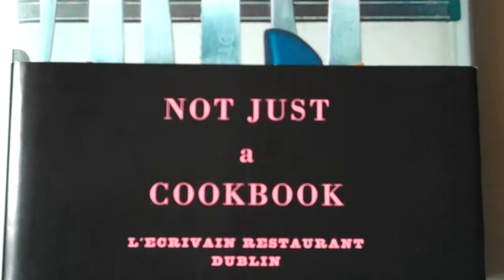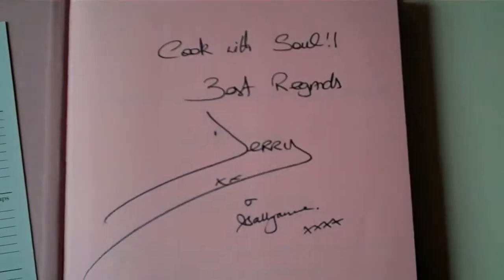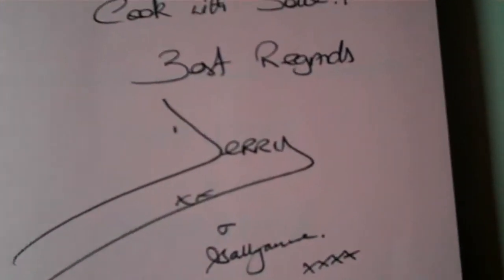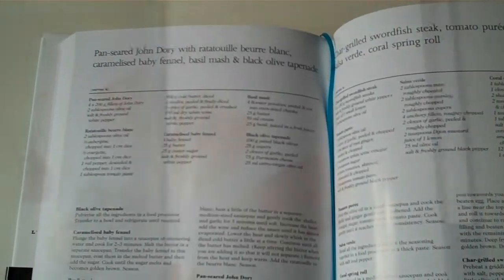Not a Cookbook by Michelin Star chef Derry Clarke's (L'Ecrivain restaurant)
For all of those who like the good food and gastronomy this a book written and signed by Michelin Star chef Derry Clarke's and his wife Sallyanne.

In Dublin the authors' L'Ecrivain restaurant is the great table and their book explains how they have reached this pinnacle.

In this luxury book you can see that their specialities change seasonally, but dishes which this kitchen has made its own include a starter of scallops with smoked haddock risotto, spring onions, brown shrimp & curry emulsion - perhaps followed by a main course of west coast blue lobster with bisque, orzo & ravioli.

Thanks !